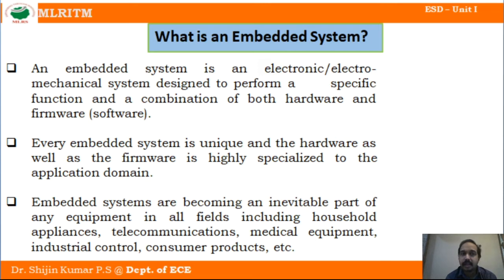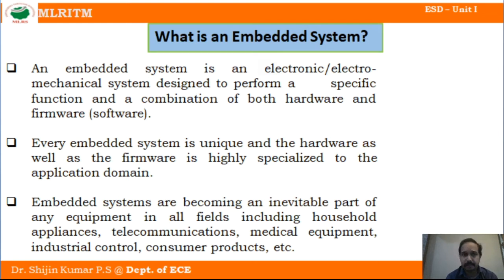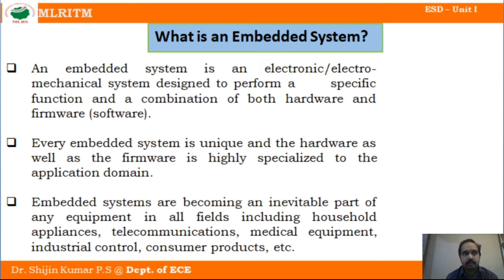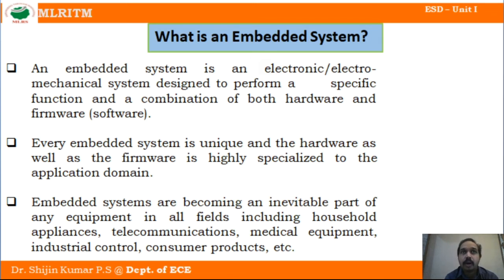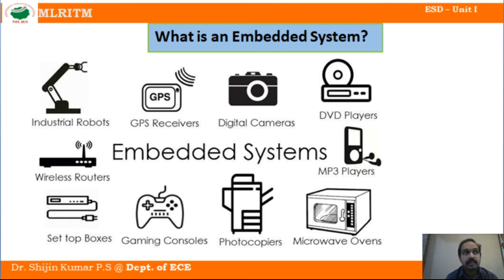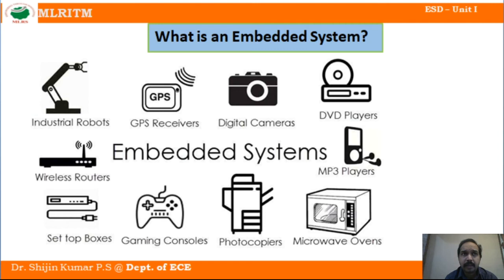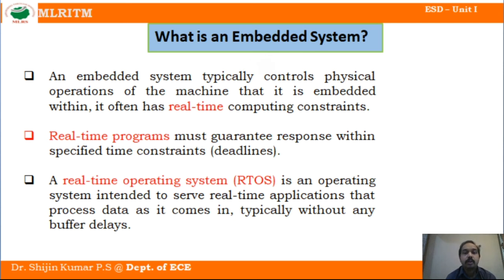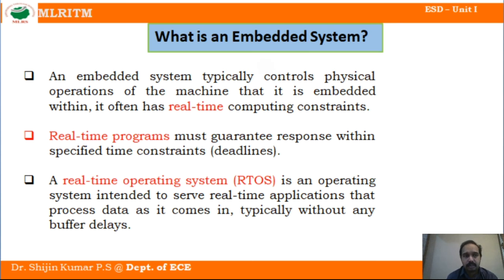ESD UNIT 1 LECTURE 1_Definition of Embedded System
Definition of Embedded System